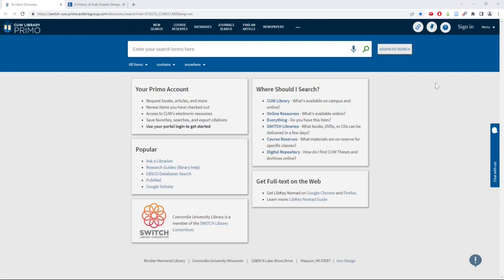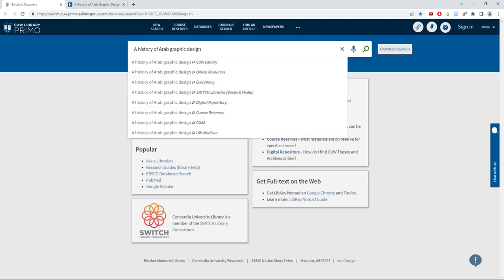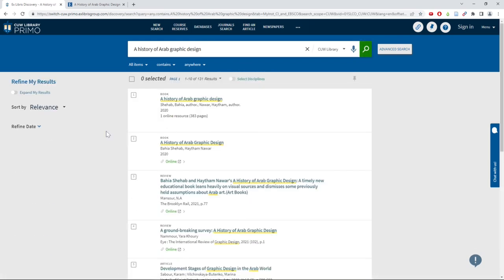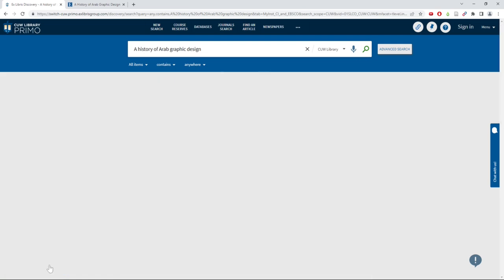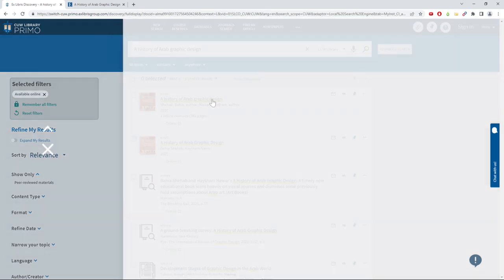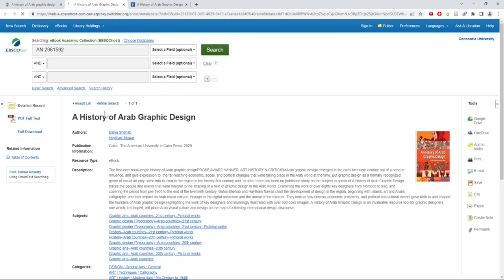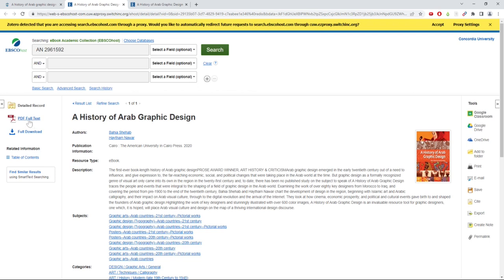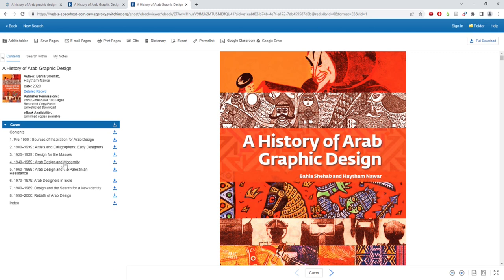How to Access Ebooks